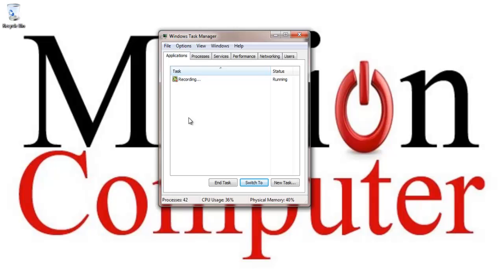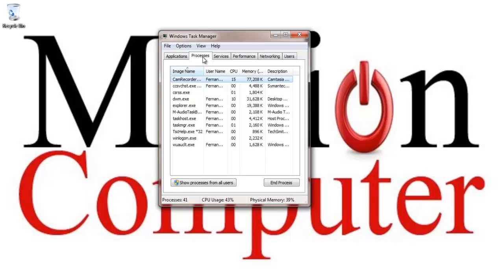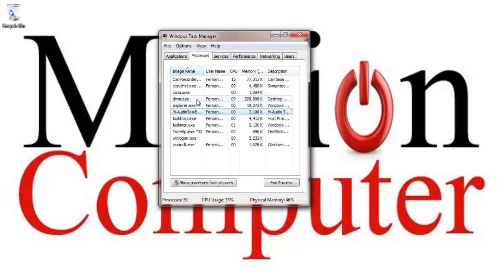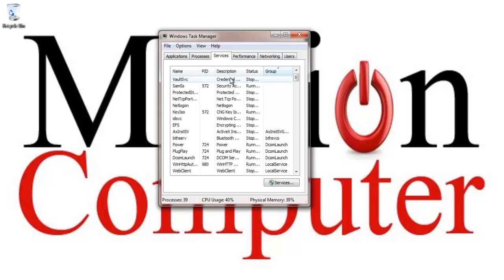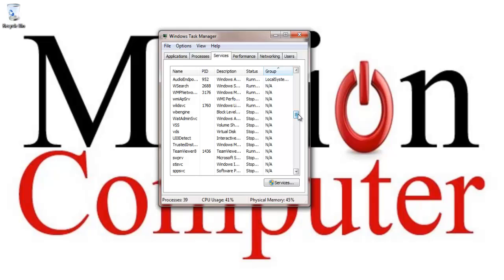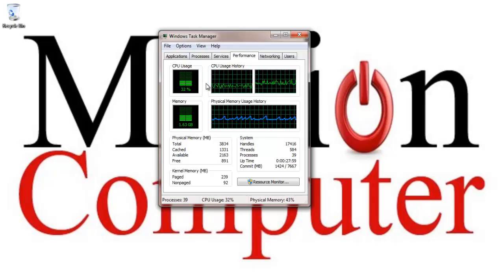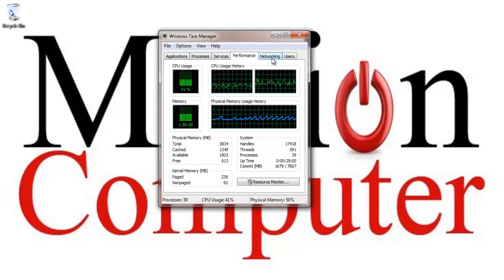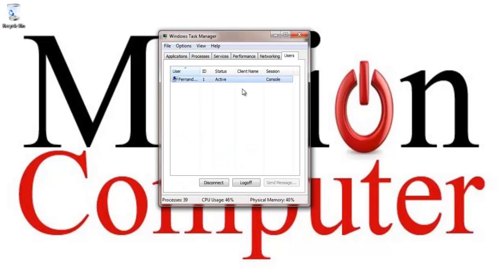03 MyPCTeacher - Task Manager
How To Use The Task Manager in Windows 7